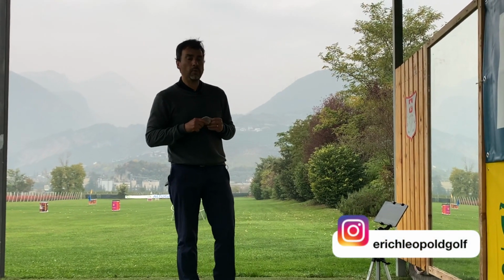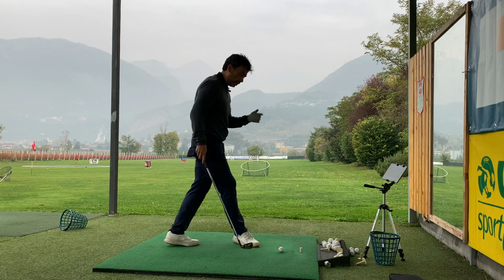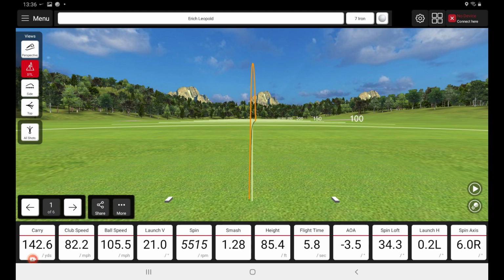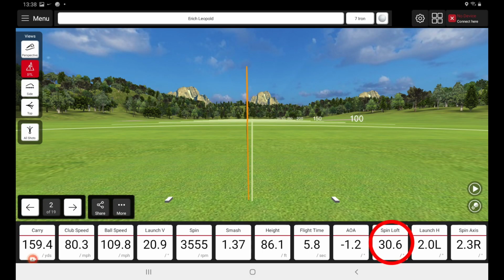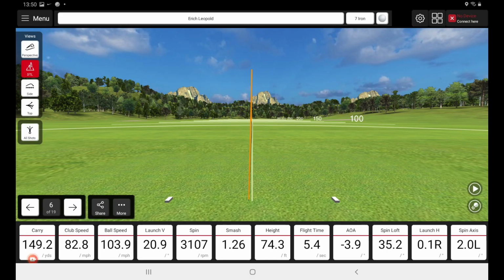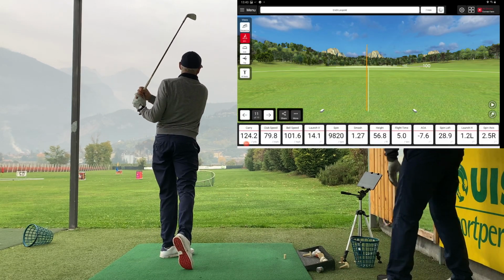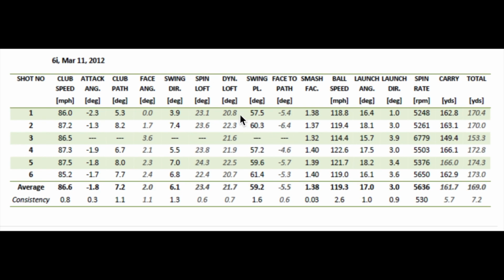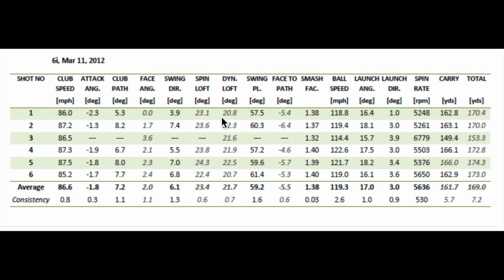Mevo Plus | Dynamic Loft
The dynamic loft parameter from the Mevo Plus is simply the difference between spin loft and angle of attack.

According to my research, it's a good idea to present a loft at impact (dynamic loft) of 20 to 30% less than the static loft.

►Official Flightscope Mevo Ambassador

🎵 Track Info:

Title: Intro and outro: Uh_Oh (non copyright music)

erichleopoldgolf